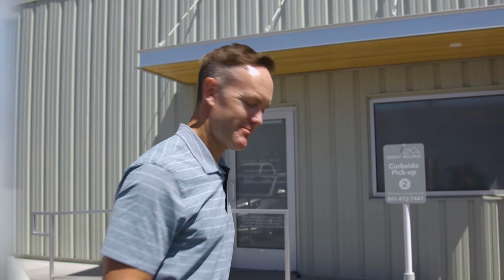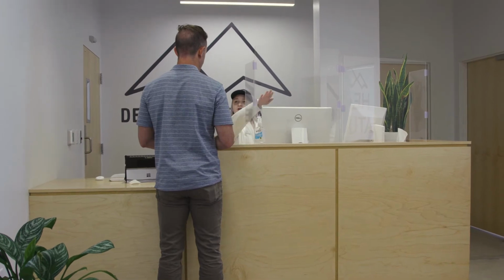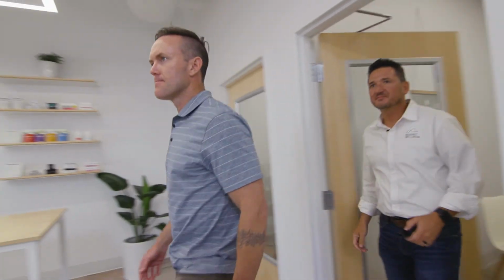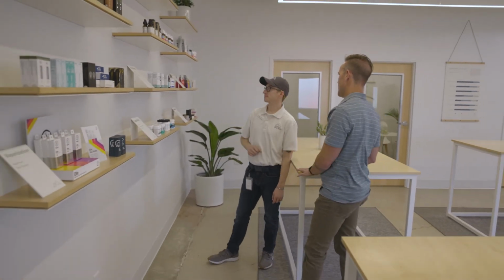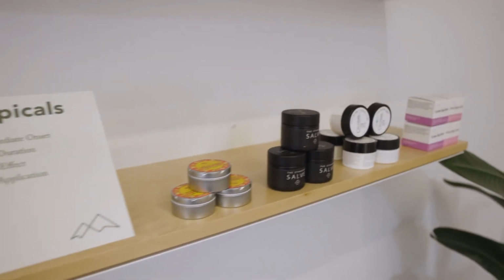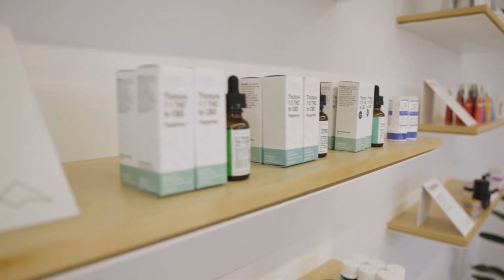First Visit to a Utah Medical Marijuana Pharmacy | Discover Marijuana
Today on Discover Marijuana, Tim Pickett walks us through the medical marijuana pharmacy consultation process in Utah. We know that getting your medical marijuana card can be unknown and potentially stressful to think about. Tim is going to show us how easy this process is, and what professionals are here to help you on your journey in finding the right medicine for you.

Each medical cannabis pharmacy is a little different here in Utah, but the process is the same for each of them. Tim shows us the process and gives us a few tips for your first and next visits.

What questions do you have about visiting a medical marijuana pharmacy?

If you want to schedule a time to meet with a QMP to get your medical marijuana card in Utah please visit us at: utahmarijuana.org.

We know that medical cannabis is new to most of us and that many of us have questions. Even though CBD has been widely accepted across the country, many are still left wondering about it. Discover Marijuana is all about getting you the information you need to dispel the myths and allow you to know the options you have when looking into plant-based medicine.

Tim Pickett, a Utah QMP and founder of meets with patients daily to recommend medical cannabis. Having a certain CBD dosage on hand as you ease into this treatment is highly recommended, especially if you are unfamiliar or made uncomfortable by the euphoric head high that comes with cannabis. CBD will help to tap that feeling down a bit.

Your other host, Blake Smith, CSO of a Utah CBD and cannabis company, has studied cannabis and the endocannabinoid system for years, and it shows. While Tim takes over how to use CBD, THC, and loads of other cannabinoids to help different ailments, Blake will explain WHY CBD works for Parkinson’s, pain, seizures, etc. for a full spectrum view of your treatment. We believe this will help patients take control of their own healthcare — something that hasn’t been possible in many other areas.

For more information on getting a Utah Medical Marijuana card or Utah marijuana laws, Learn more about cannabis strains available in Utah Find a Medical Cannabis pharmacy near you